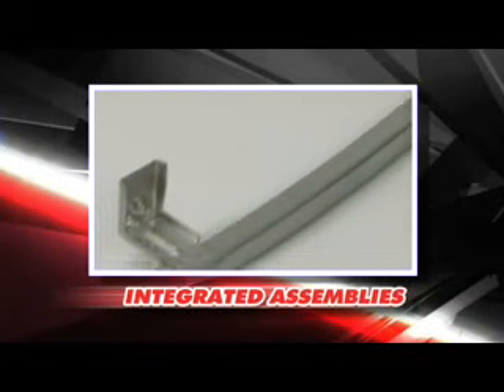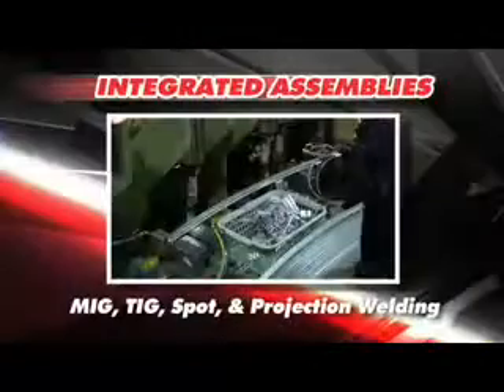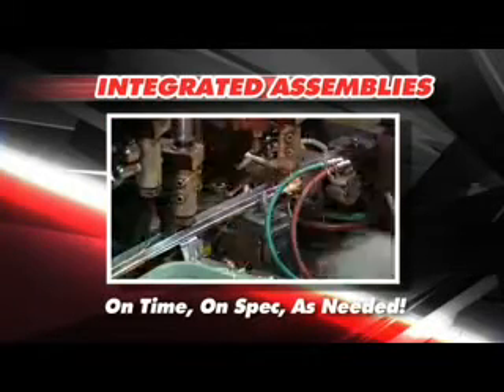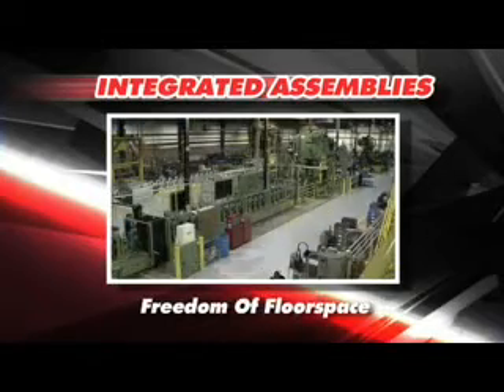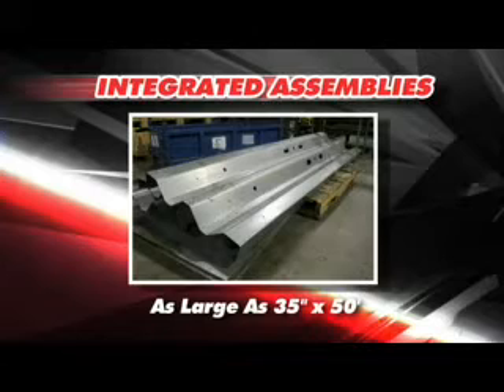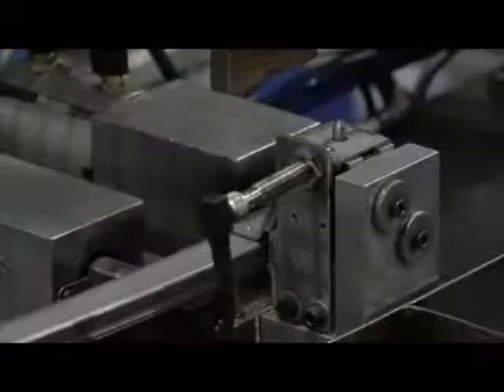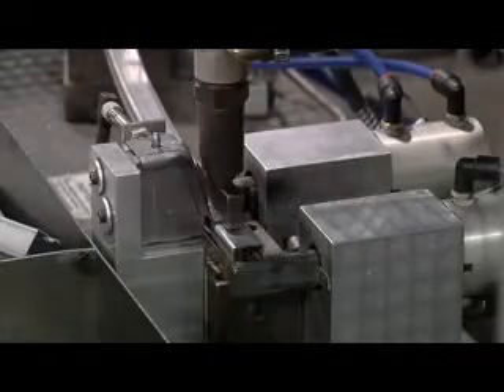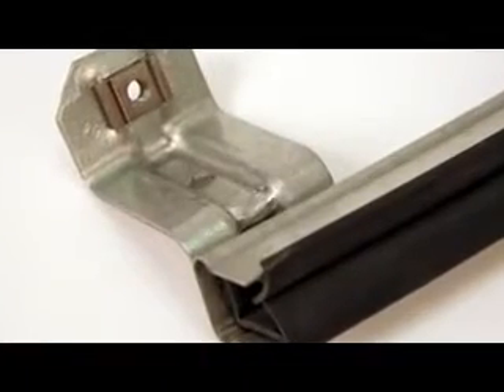Integrated Assemblies by Superior Roll Forming Co.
The words integrated and assembly translates into added value to our customers.  Since 1970 Superior Roll Forming has been attaching stampings to roll formed shapes.  Our experience with MIG, TIG, spot and projection welding means that the assemblies you receive are on time, on spec as needed.